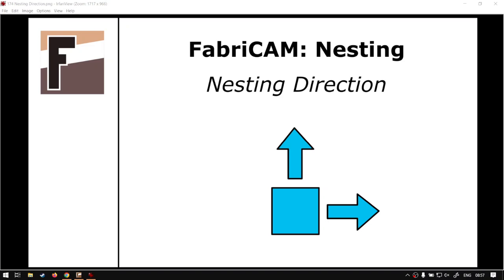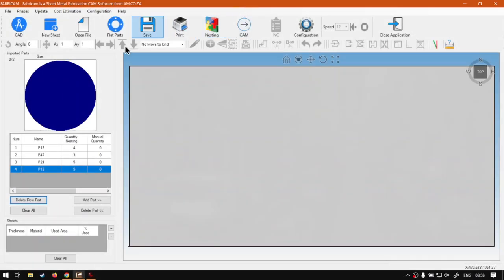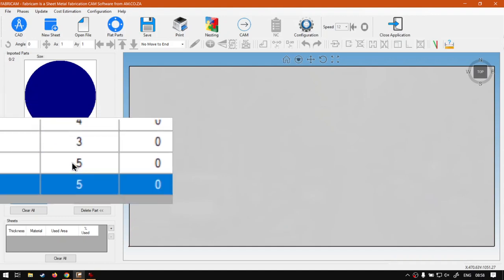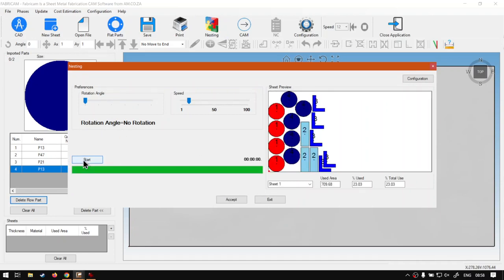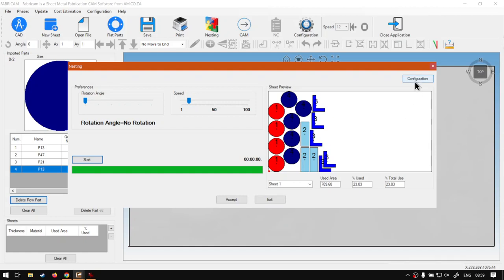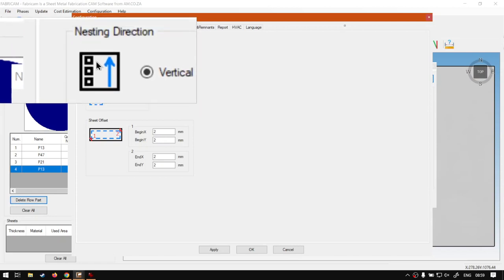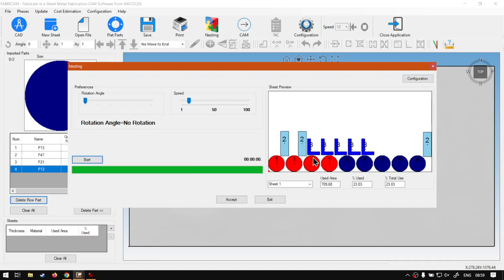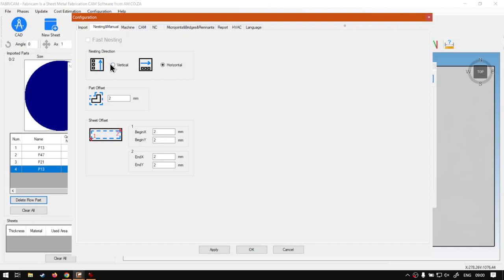FabriCAM Software Auto Nesting Direction Option (Part 8) Step by Step Video Tutorial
When it comes to the Auto Nesting Direction option, you will find this option very handy when you working with most off cuts.

It can also be a great feature to use when you working on a vertically lengthened sheet.

This video is part of a Mini-Series. Next video covers Part Offset. Previous video covered Nest Configuration.